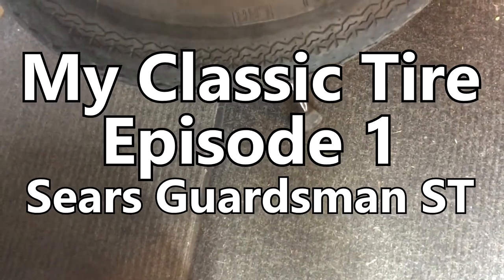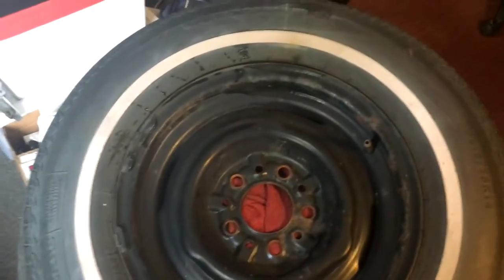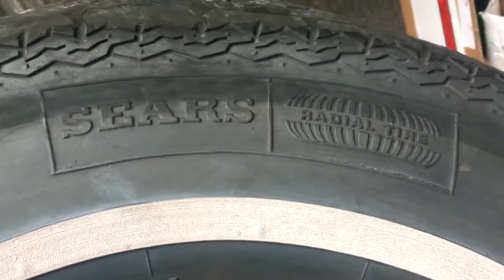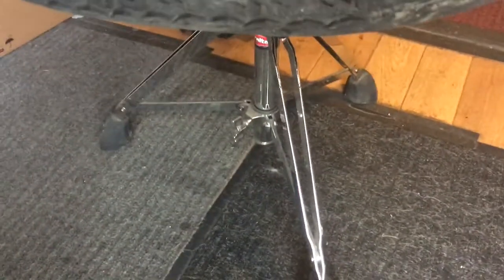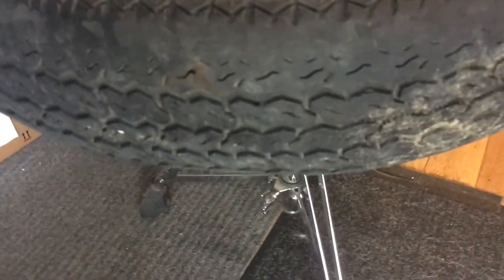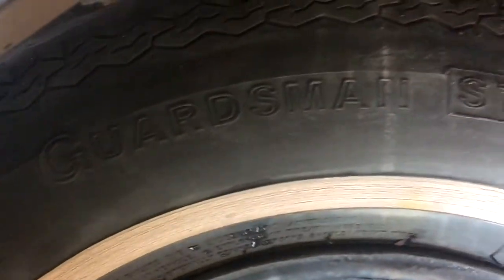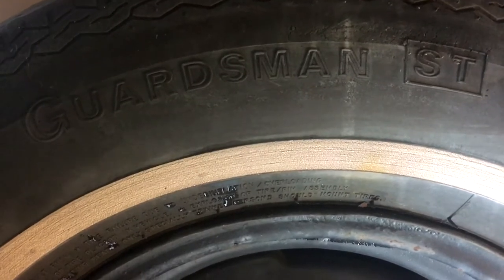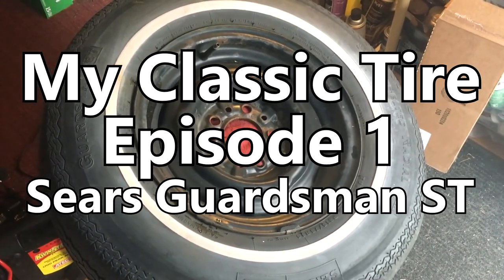My Classic Tire-Episode 1-Sears Guardsman ST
February 18, 2018: Episode 1 of My Classic Tire. This concept was blatantly ripped off a channel I watch called Coldwarmotors. Super cool guy (also named Scott), owns a shit-tonne of bitchin' old cars. Please check him out.